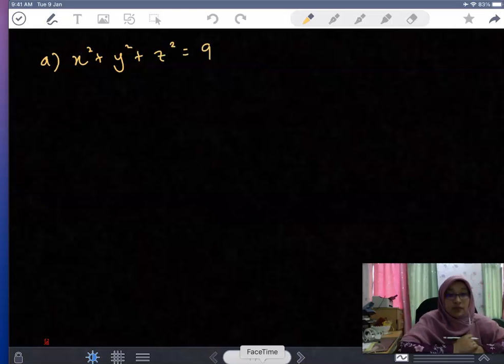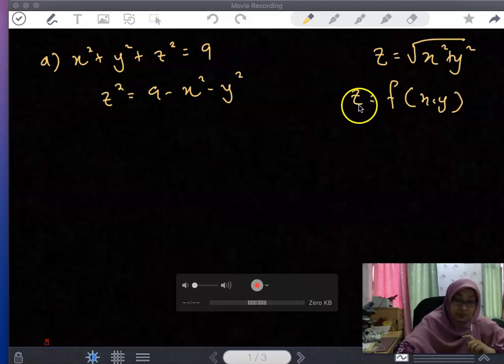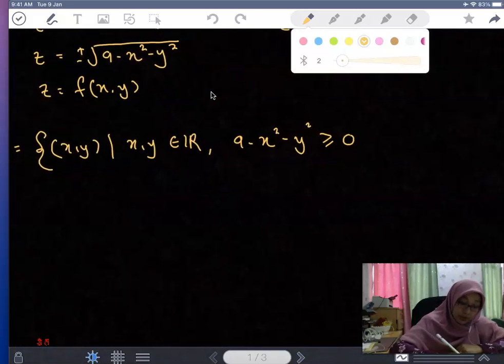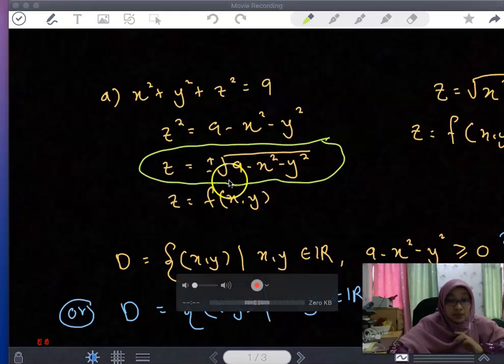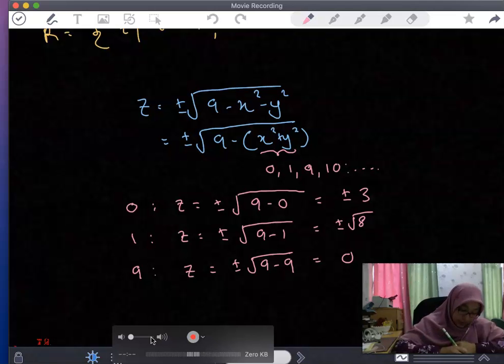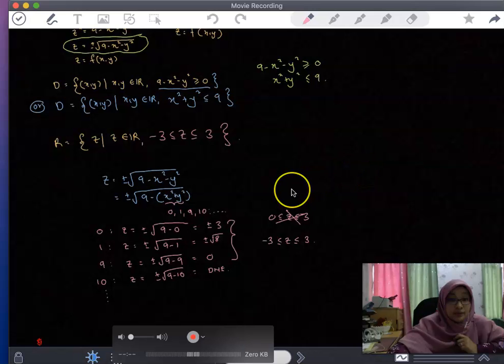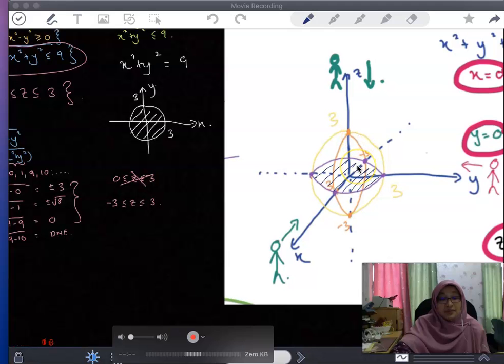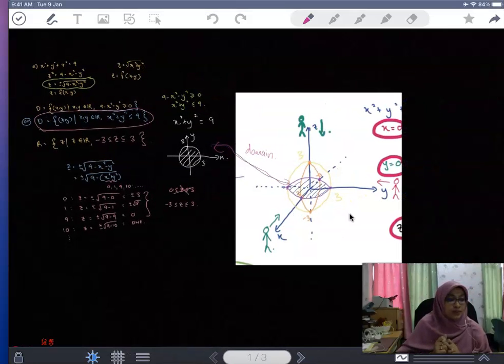VIDEO 13 SSCE1993